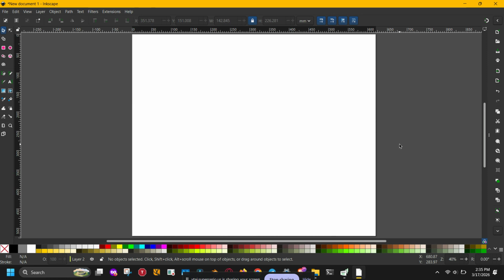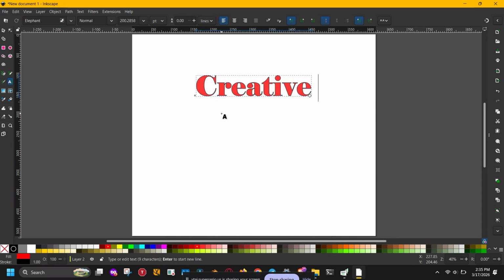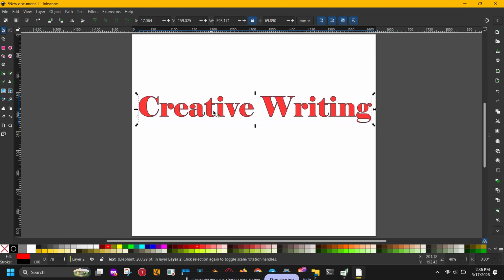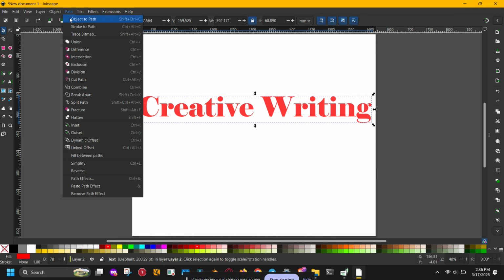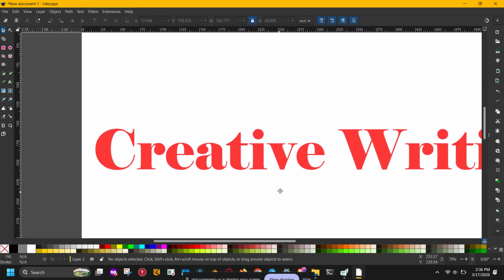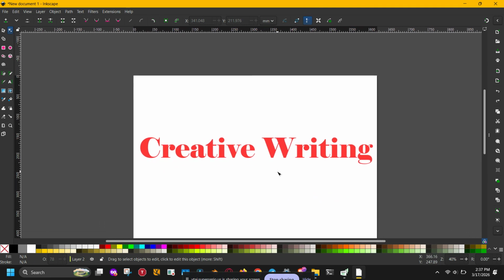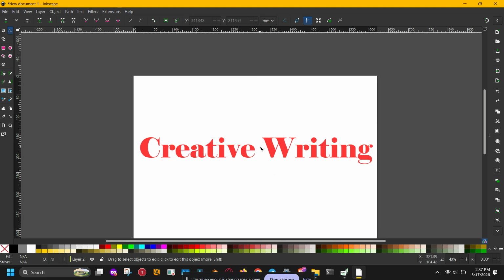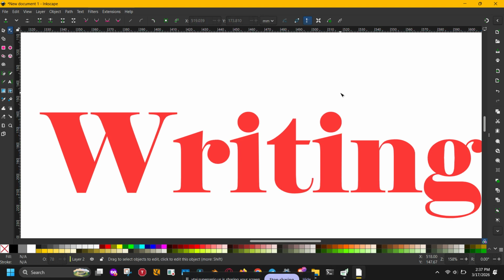How To Vectorize Text (2026 Easy Guide)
Learn how to quickly convert text into vector shapes using Inkscape so you can fully customize and reshape your lettering. This beginner-friendly tutorial shows the exact steps to turn fonts into editable vector paths.

Timestamps
0:00 Introduction
0:41 Create Text With The Text Tool
1:23 Convert Text Using Object To Path
2:11 Edit Vector Points With The Node Tool
2:45 Final Tips And Outro